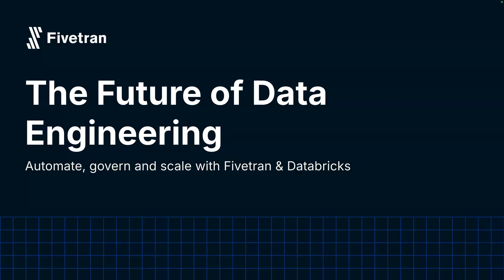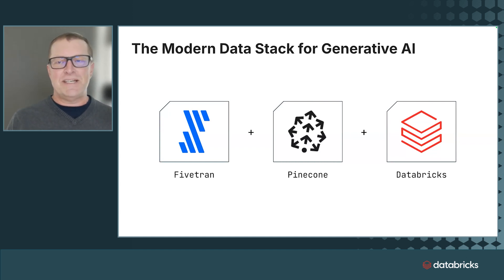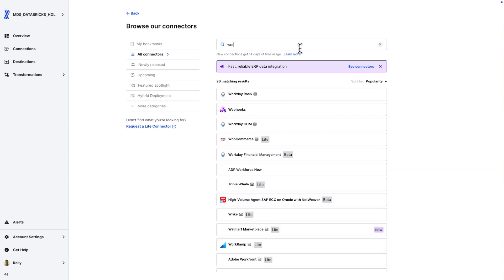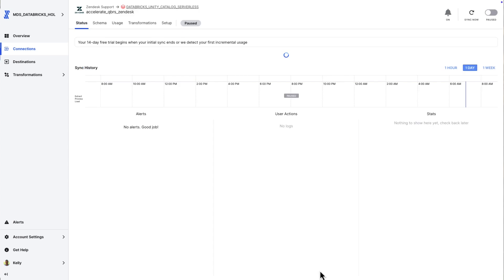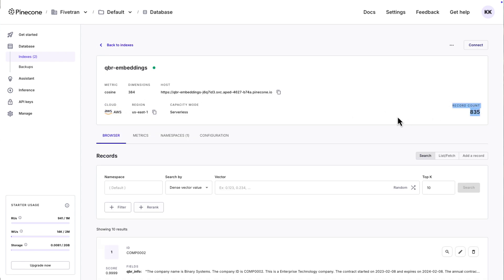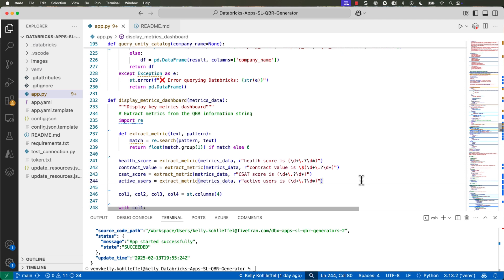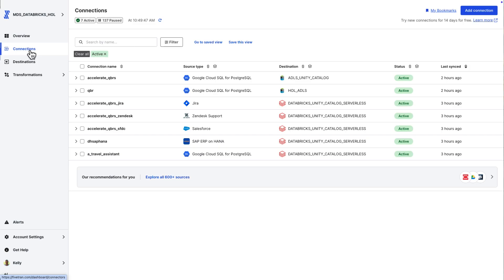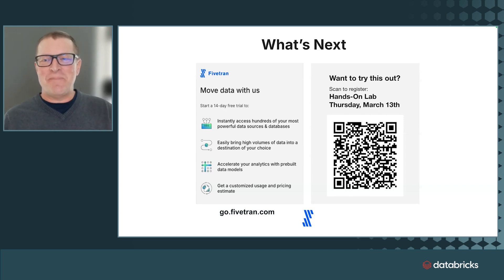The Future of Data Engineering: Automate, govern, and scale with Fivetran and Databricks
Discover how to streamline your data engineering workflows and automate many of the tasks that bog down engineers. You will also explore:

How Fivetran seamlessly integrates your data sources into Databricks, enabling you to build a truly modern and efficient data architecture.

The Databricks Data Intelligence Platform and its combination of the best of data lakes and data warehouses, providing a unified platform for all your data, governance, and AI needs.